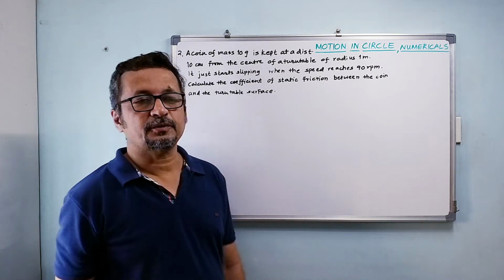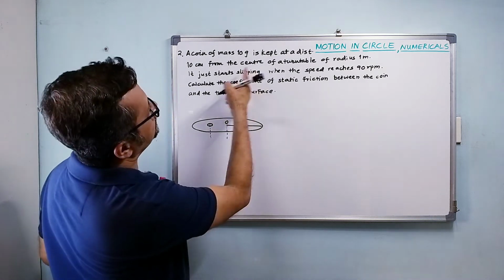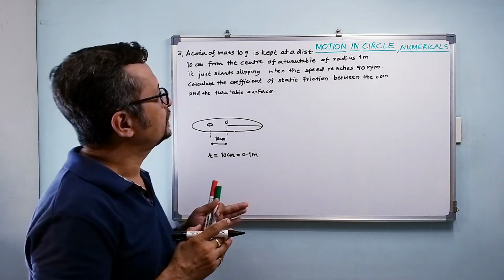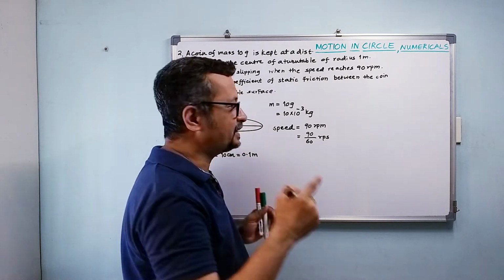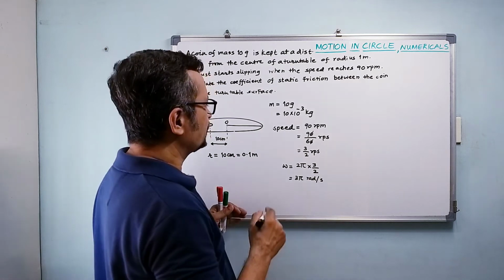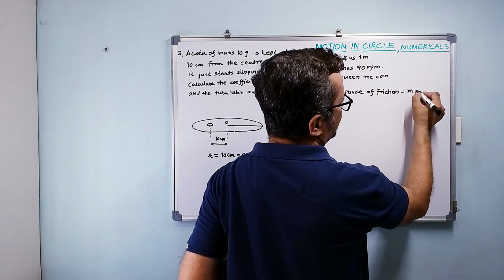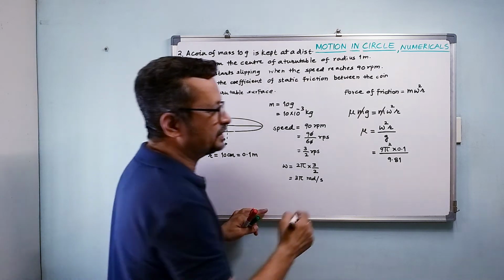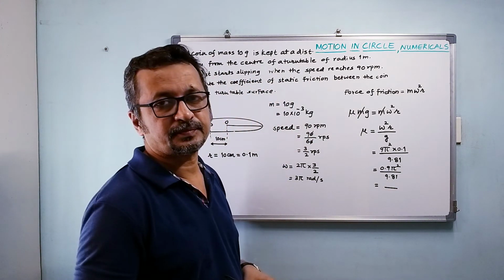VCM - Numerical Problem 3